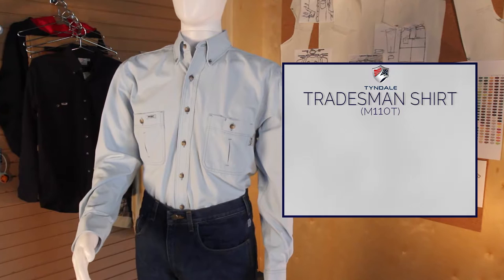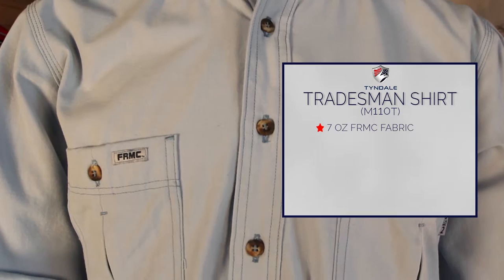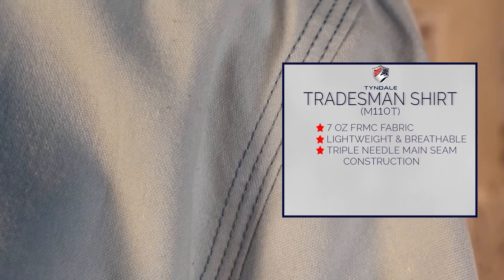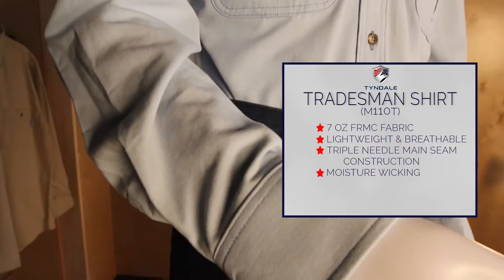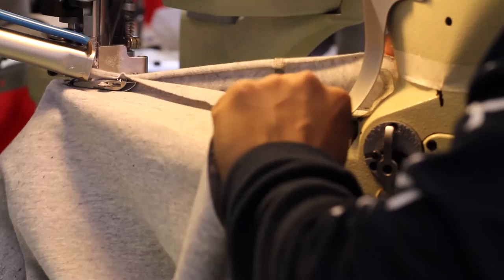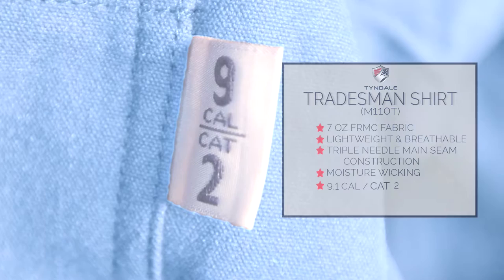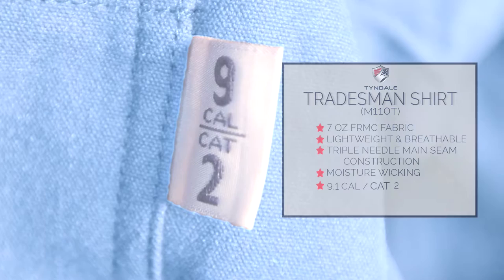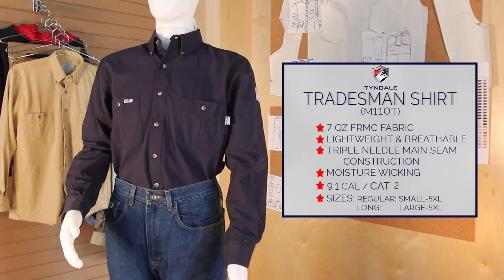Tradesman Shirt Product Video M110T HD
Tradesman Shirt (M110T)
7oz FRMC®
INHERENTLY FLAME RESISTANT FABRIC
• Moisture wicking and fast drying for added comfort
• Lightweight & Breathable technology
• Buttons closure on placket, collar, pockets, and cuffs
• Exterior Tyndale FR, arc rating, and CAT labels
• Made in USA by Tyndale
Arc Rating: 9.1 Cal / CAT: 2
Style: M110T
Available Sizes: Regular: Small through 5XL